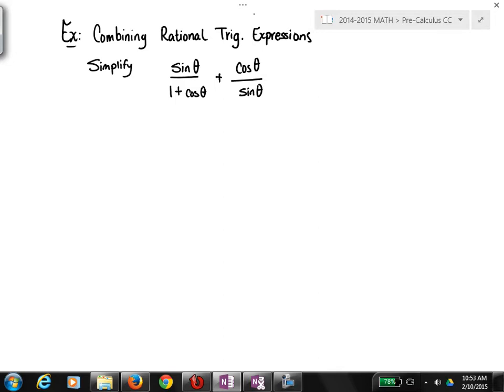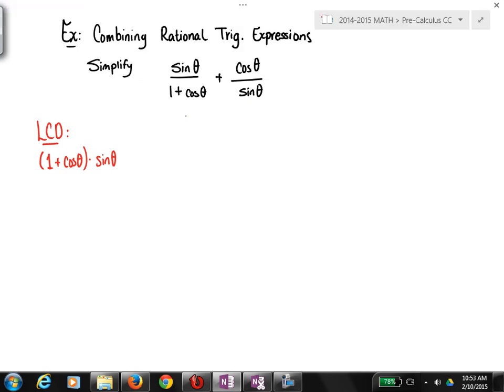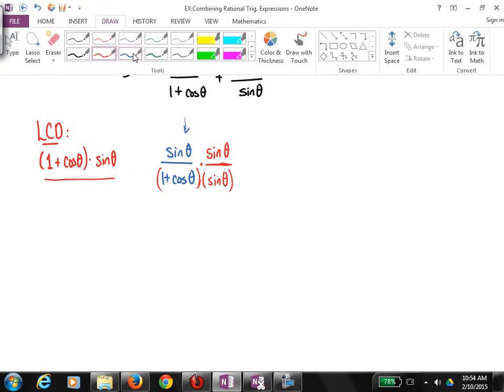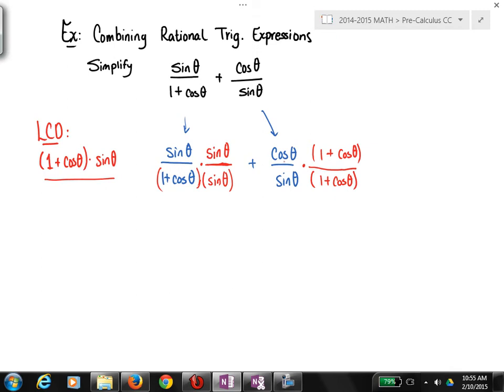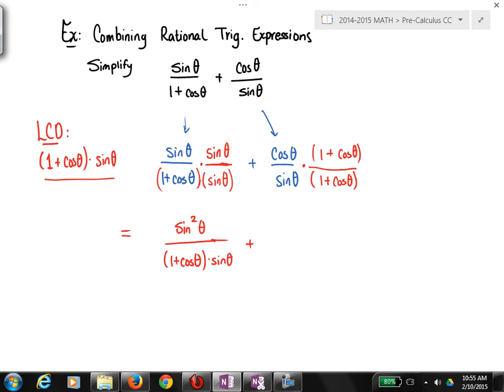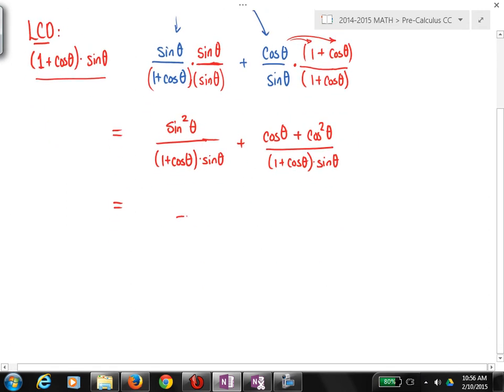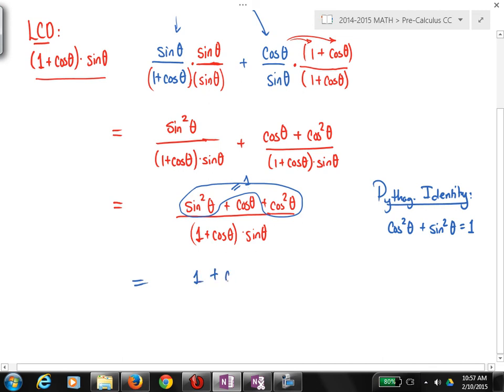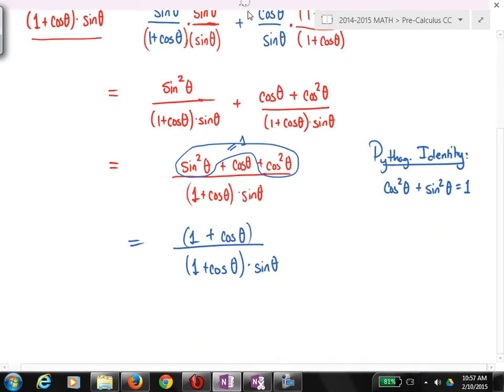Combining Rational Trig. Expressions